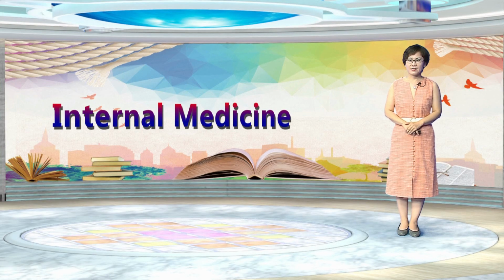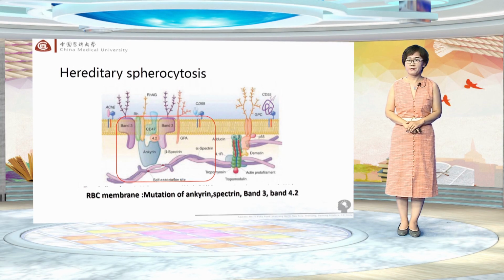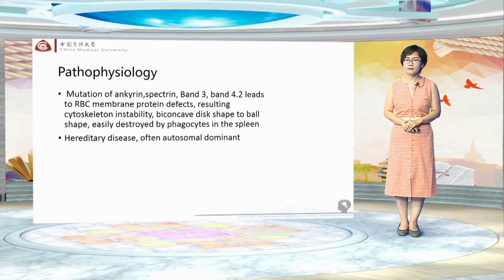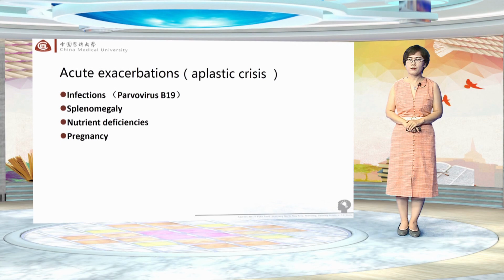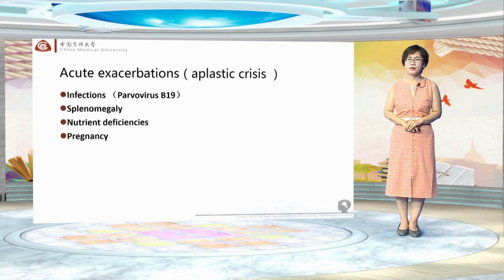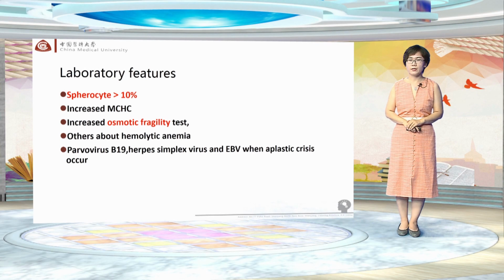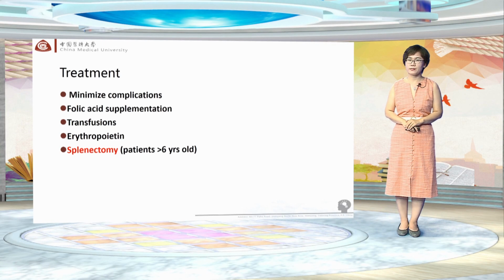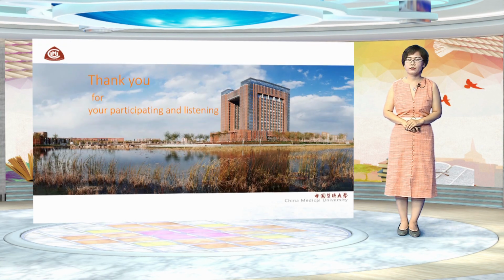3 Hereditary Hemolytic Disease hereditary spherocytosis